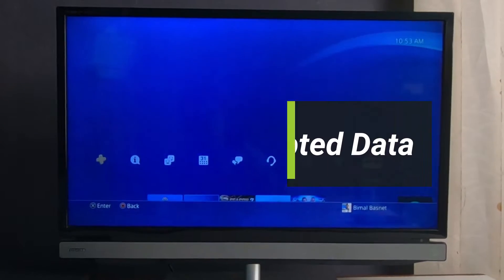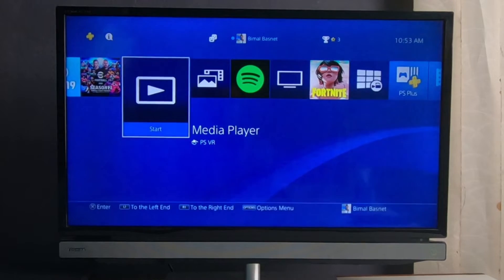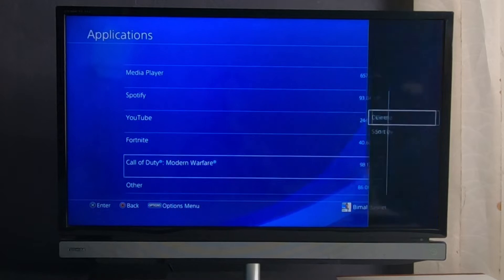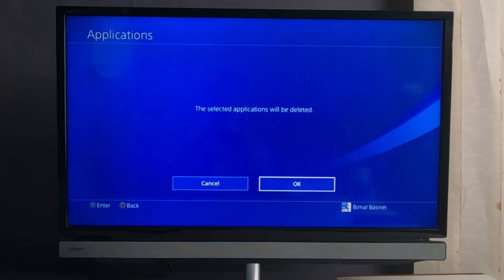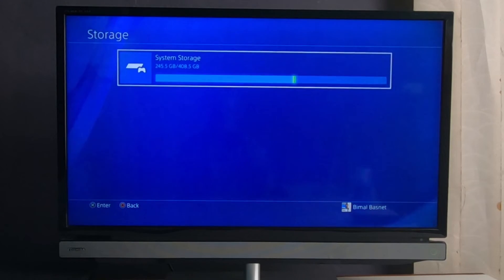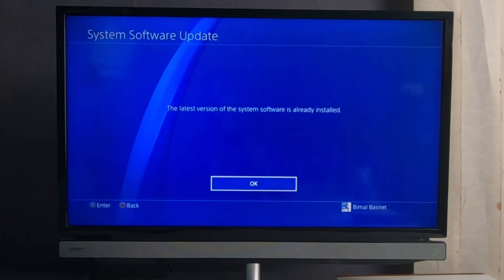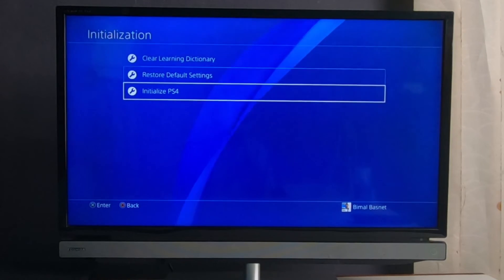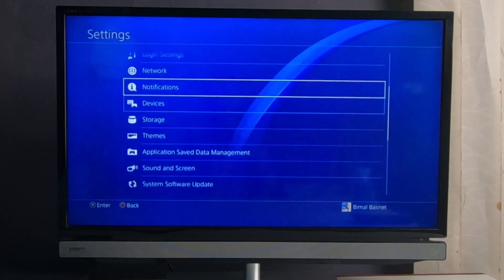PS4: How to Fix Corrupted Data !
In this video, I will quickly guide you on how you can fix the corrupted data error on your PlayStation Console. So make sure to watch this video till the end.

1) First, turn on your Playstation
2) Uninstall the game that is corrupted
3) Reinstall them again
4) Go to Settings
5) Select System Software Update
6) If there is an update, update the console to the latest version
7) Lastly, factory reset your Playstation
8) Hopefully, one of these would have fixed your issue.

~ Time Stamps:
0:00 Introduction
0:21 Uninstall Corrupted Game
1:00 Update Firmware
1:35 Factory Reset
1:58 Outro: Final Verdict